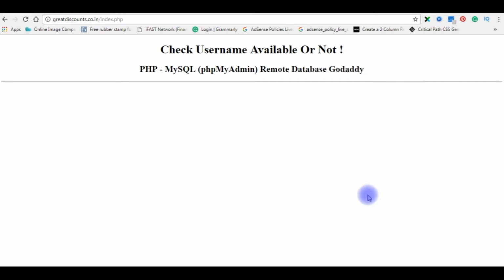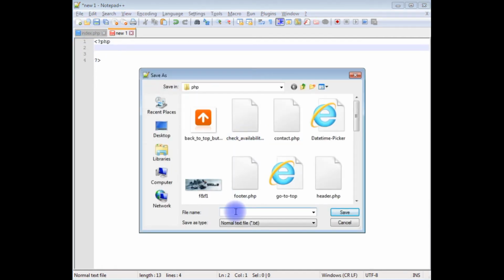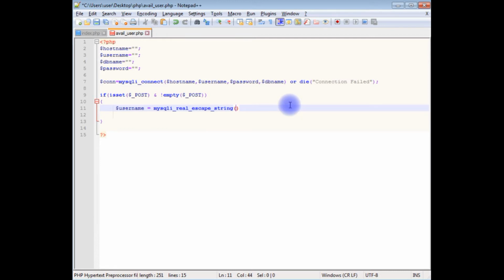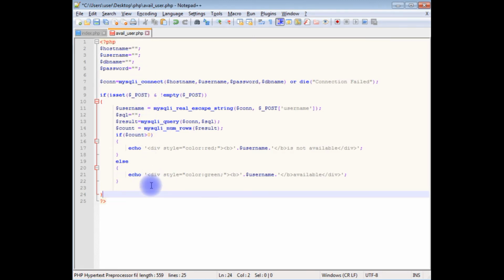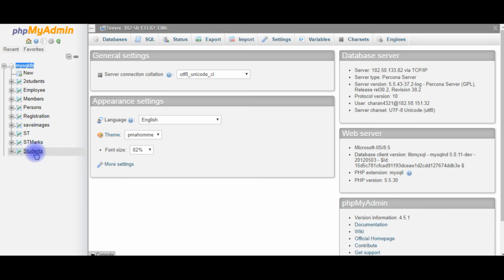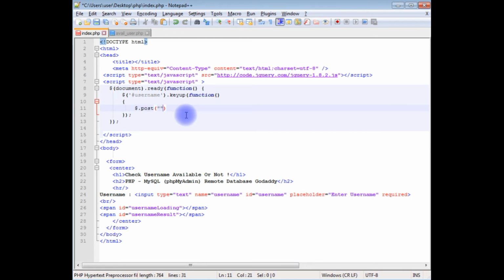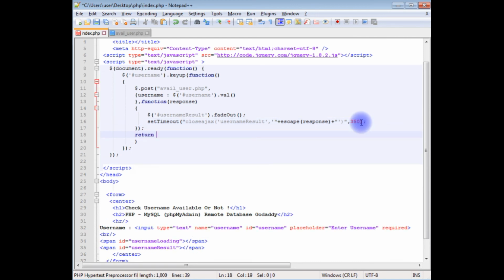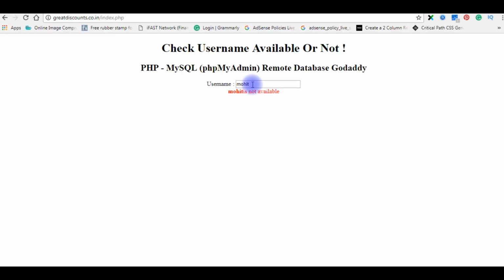Check username already exists | php | jquery | mysql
Lets find out if a user exists in the database or if a user account already exists during registration or login processes. To achieve this, one of the method i am using a PHP to handle server-side operations and MySQL to query the database for user information. jQuery, a JavaScript library, can be employed on the client-side to provide real-time feedback to users, such as checking username availability and alerting if a username already exists. This enhances user experience by reducing potential conflicts and streamlining the registration process.

Most of the modern web applications, require availablity of username before registration process. So, this technology can be done at the username availability on client side validation. Check the video tutorial, you will get an idea how it works.